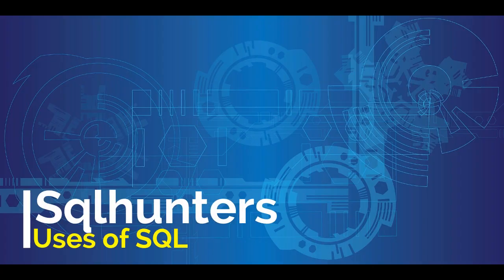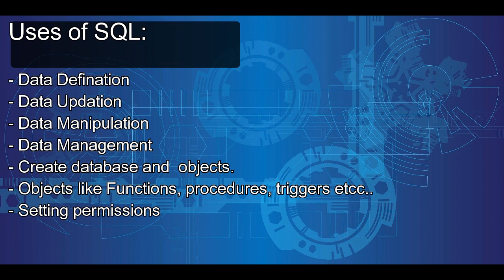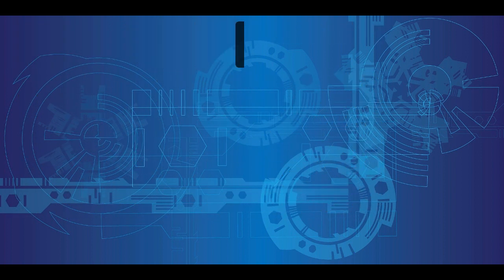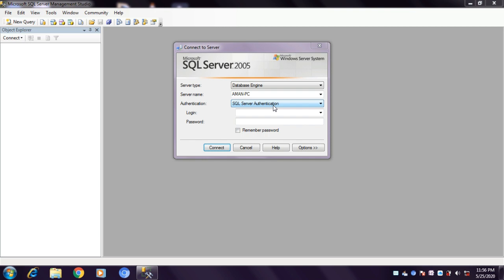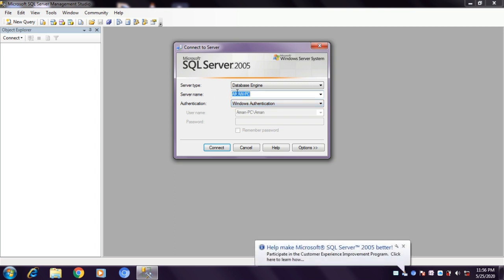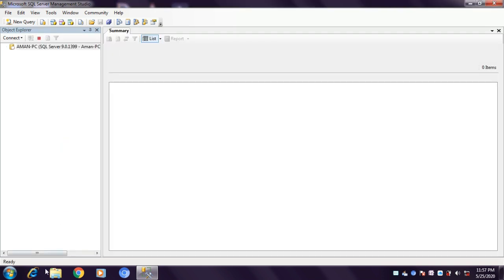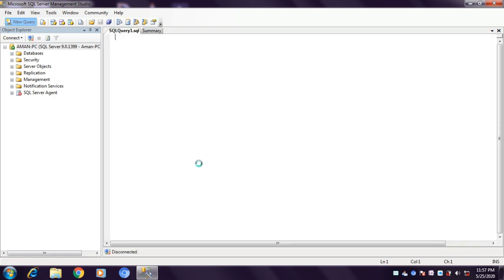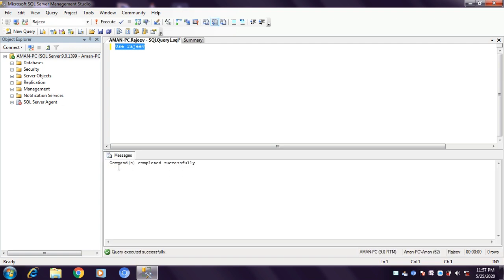SQL Introduction| What is SQL?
Video covers Introduction to SQL and its uses, SQL Server interface and RDBMS.

Video is helpful for SQL beginners.